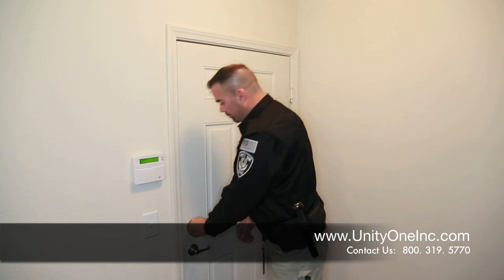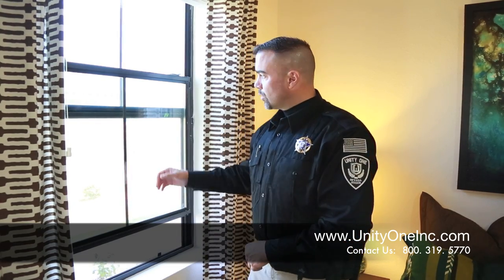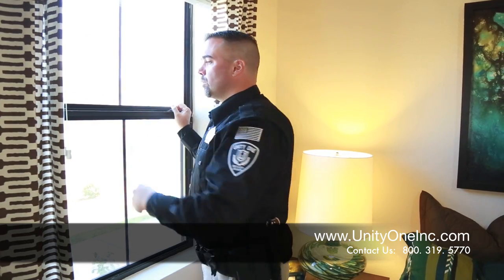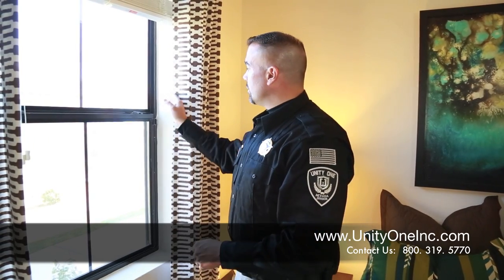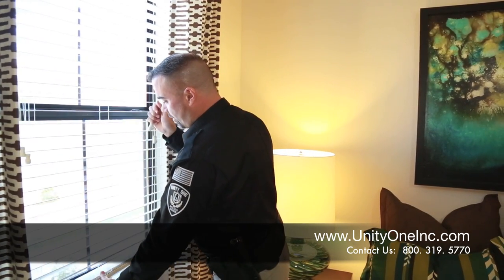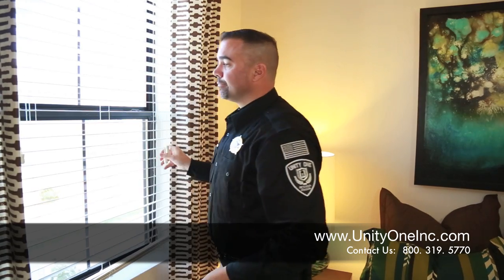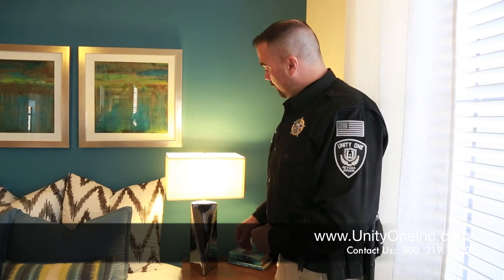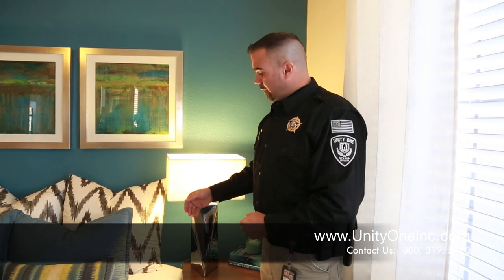Safety Tips on How To Protect Your Home From Burglary | Unity One Inc. Security Services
Everyone should take a few key steps towards protecting their home from potential home invasions or burglary. Here are a few simple, but effective safety tips on how to protect your home against burglars and break-ins with help from a certified Unity One Inc. Security Officer.
You should always take precautions and increase awareness to make sure that your home is as safe as possible.

Unity One, Inc. protect those in our communities 24/7.  As a Private Patrol Operations company we dedicate our patrol officers to your safety. All of our patrol officers have attended NV Peace Officers' Standards and Training (POST) and continuously prepare for emergencies in order to keep you safe.

Unity One, Inc. Security Patrols offer a wide range of client services to choose from, to include armed neighborhood and  apartment  roving patrols, courier services, industrial security and more. We only employ the best trained officers in the industry.  All of our officers are Nevada POST CAT I/CATII patrolmen and have extensive training in community policing and security protocols.

As International Business Consulting and Professional Security Specialists the men and women of UNITY ONE, Inc. (UOI) are, by far, the best trained and most experienced international consultants in the private security industry.  When you need the type of security your family would feel safe with, call us...

Licensed & Insured
Nevada PILB/ PPO 1566 A/B 24/7 365 (Live Dispatch)

A Veteran-Owned Company
"Professionally Keeping our Neighborhoods Safe"
Est. 2006

security services las vegas nv,

security guard las vegas,

security services las vegas,

security service las vegas,

private security,

private security services,

security patrol,

guardian security,

security service,

best security patrol,

concert security,

international security,

best security service,

best security company,

security guard services,

las vegas security patrol,

unity one,

unity one inc,

best security service in the world,

top guard security,

top security services,

protect your home,

how to protect your home,

protect my home,

safety tips,

home safety tips,

how to protect your home from burglars,

how to protect your home from intruders,

how to protect your home from invasion,

protect your house from burglars,

ways to protect your home from break ins,

how to protect your home from break ins,

how to protect your home from thieves,

how to protect your home from burglary,